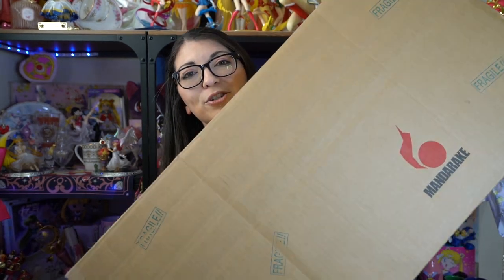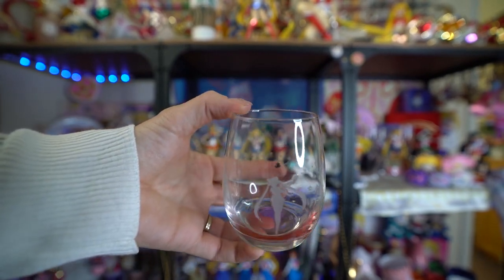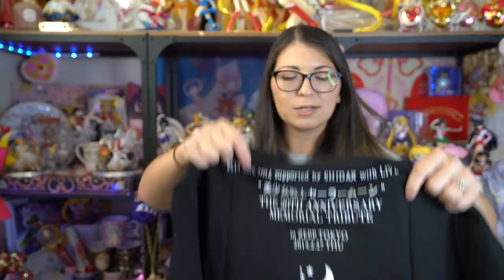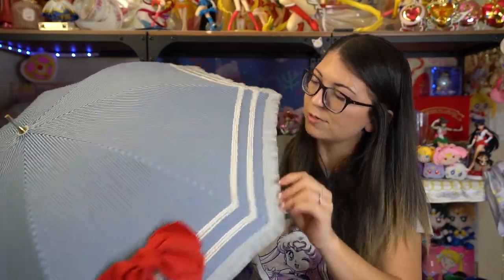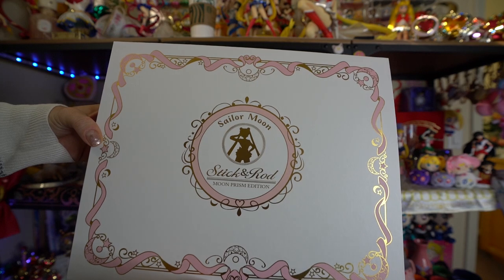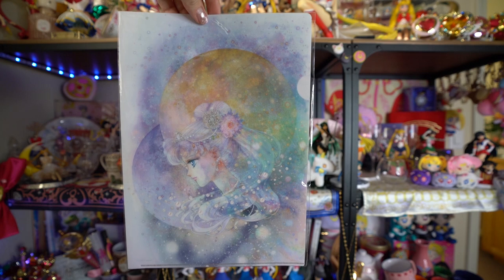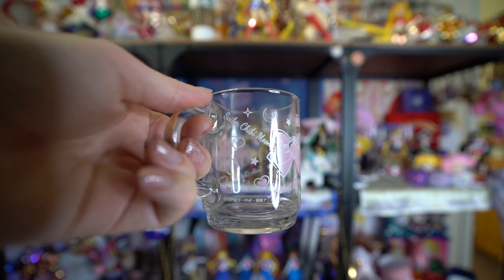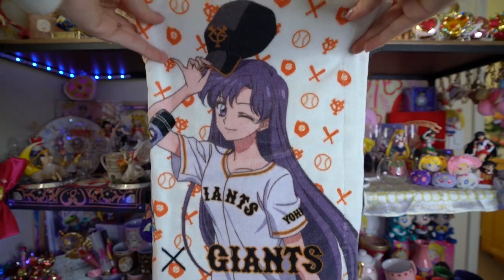Mandarake Monthly! Umbrellas, Stick & Rod Set, And More!! - Sailor Moon Reviews by Sailor Snubs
Unboxing my monthly Mandarake Haul for October 2019!

Bandai 20th Live T Shirt - 5000 yen
Mori Arts Center Exhibition Glass - 3000 yen
Exhibition Can Badge - 600 yen
Plex ITS'DEMO Cleaning Pouch - 1500 yen
Duralex Chibi Moon Mug - 1500 yen
TenQ Exhibition Spa Bag - 3000 yen
Twinkle Plex Umbrella - 2000 yen
Sailor Groupies Umbrella - 5000 yen
Exhibition Clear Files - 800 yen each
Ichiban Kuji Hand Towel - 300 yen
Little Charms 3 - 300 yen
Yomiuri Giants Collab Towel - 5000 yen
Stick and Rod Fan Club Edition - 10000 yen